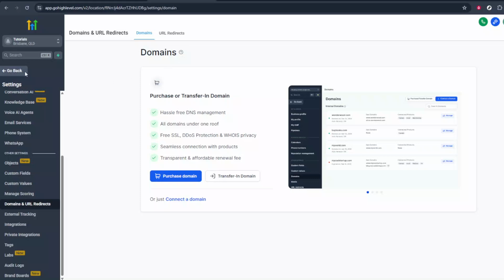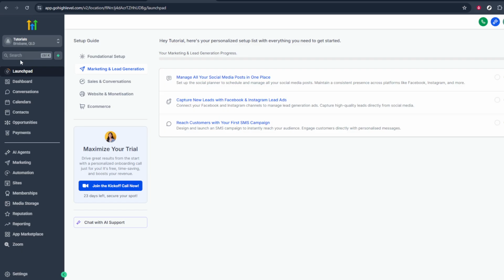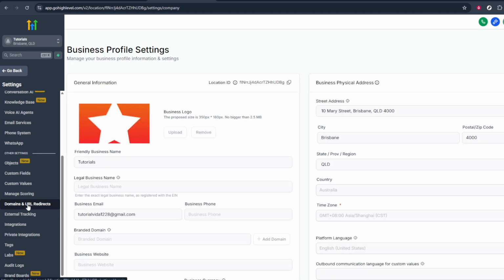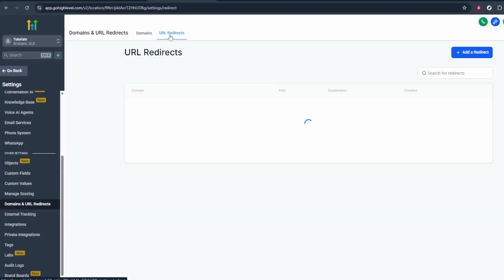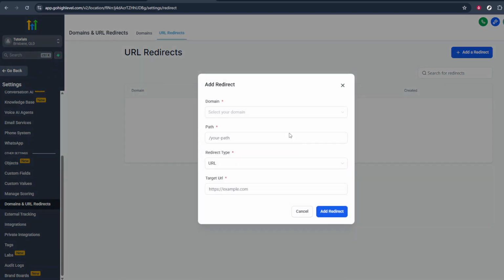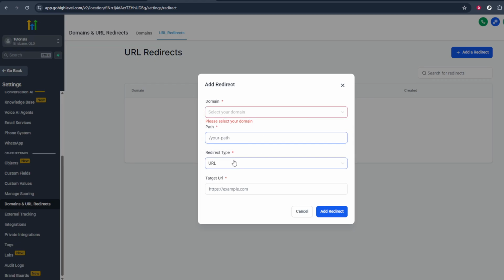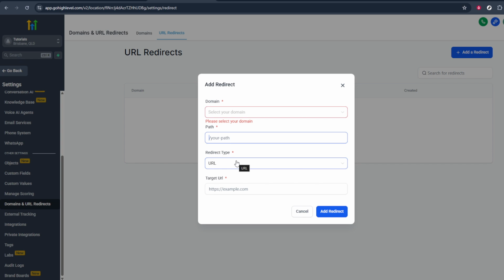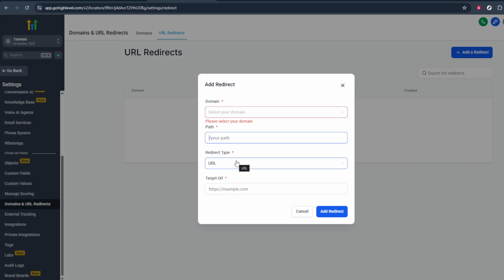How to URL redirect in Go High Level (FULL 2026 GUIDE)